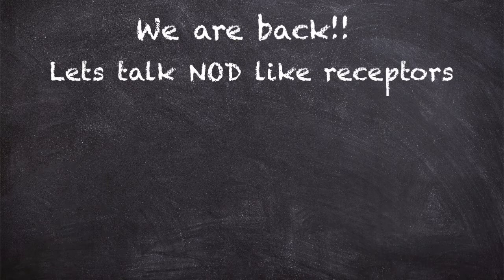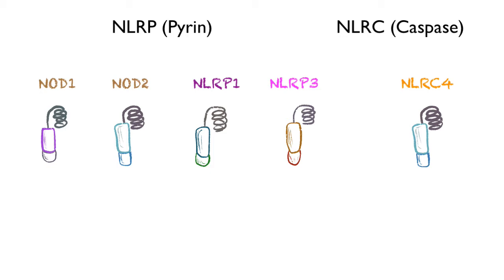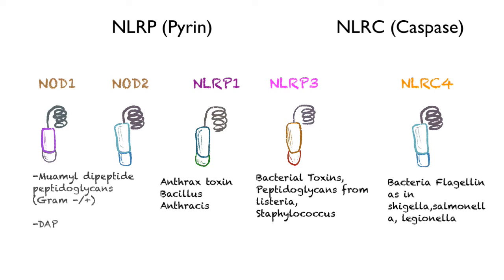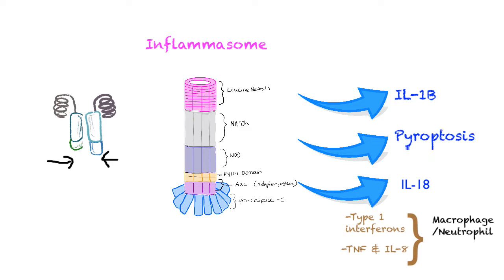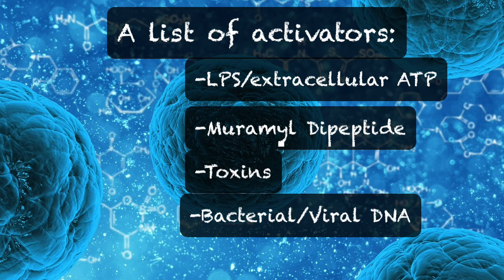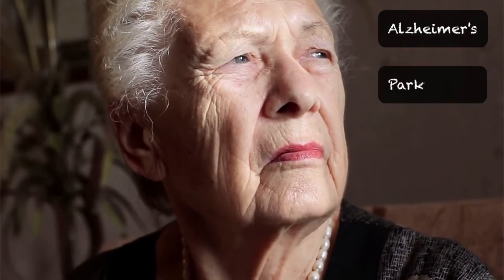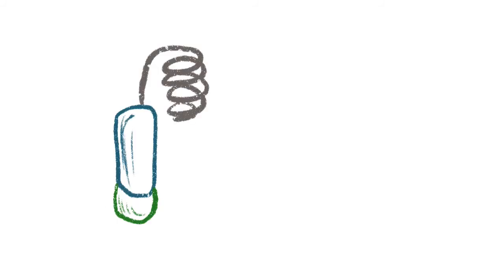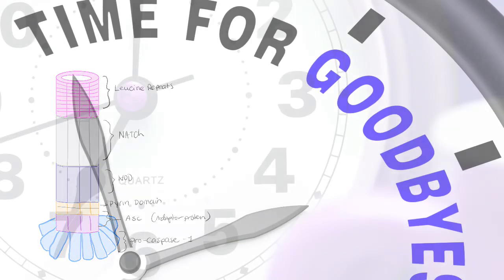NOD like receptors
The Innate Immune System uses a variety of PRR receptors to detect PAMP's and DAMP's. There are a different classes of PRR's such as NOD like receptors that are primarily cytoplasmic.